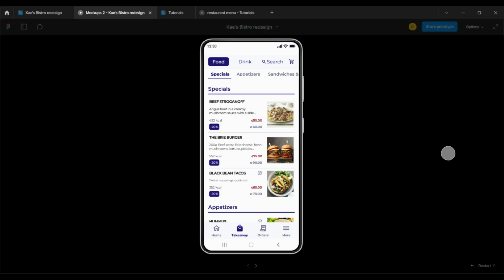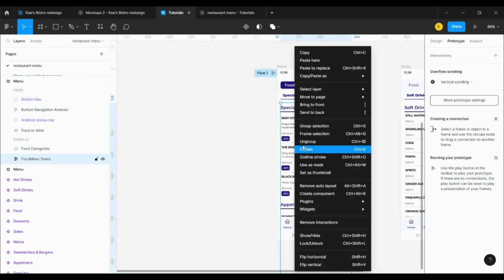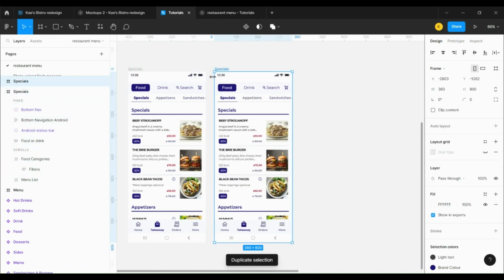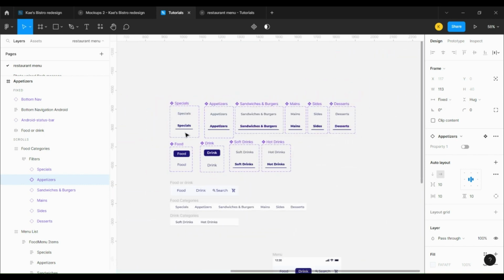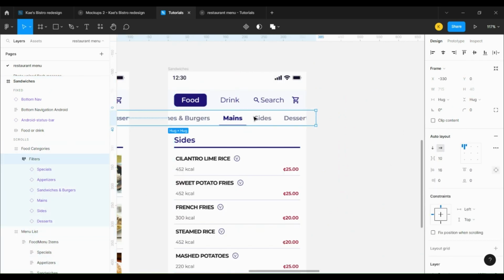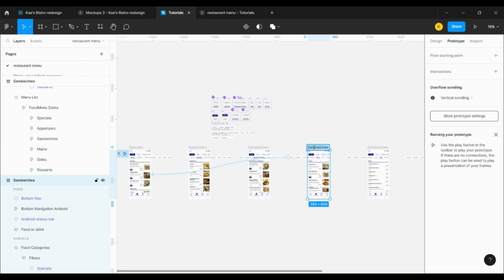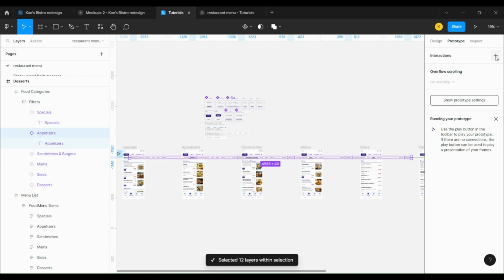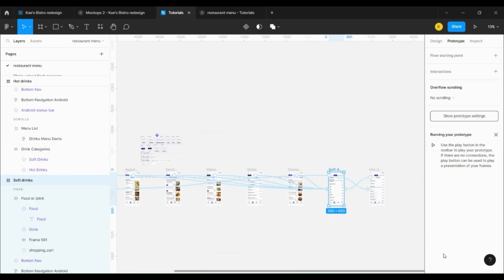Food Delivery App (menu) Tab Bar Animation | Figma Tutorial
Learn how to prototype a menu scroll animation  in Figma.